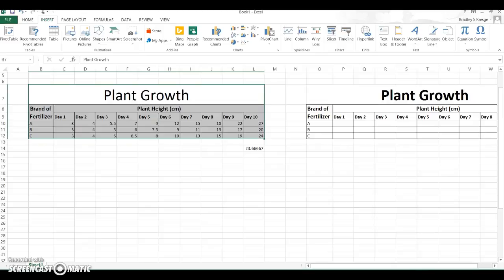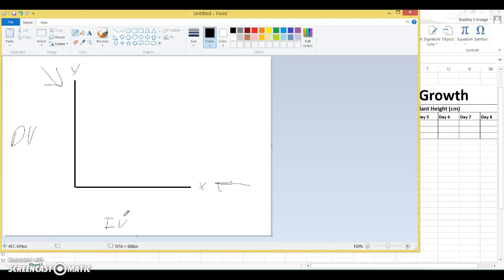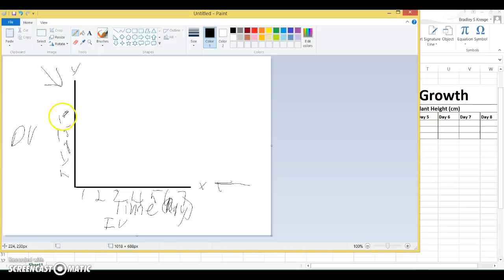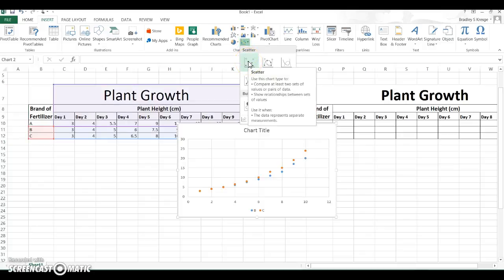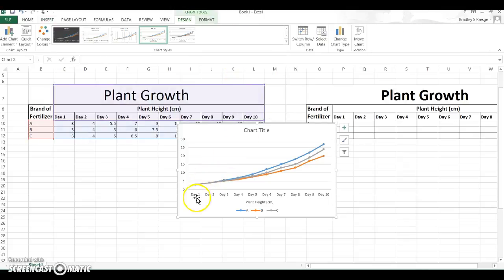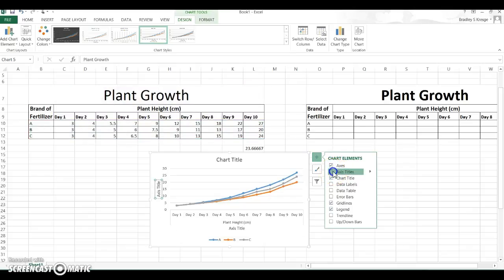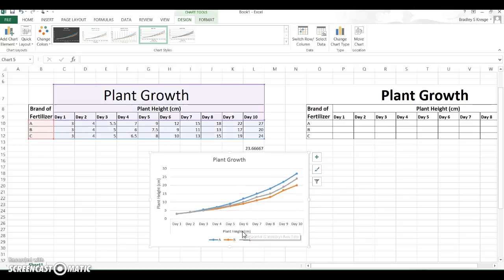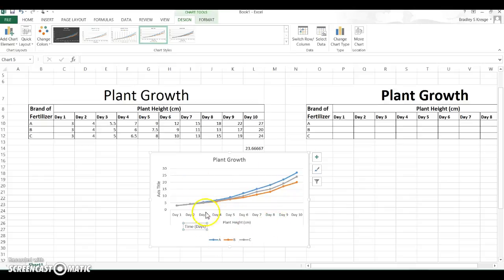Graphing in Excel